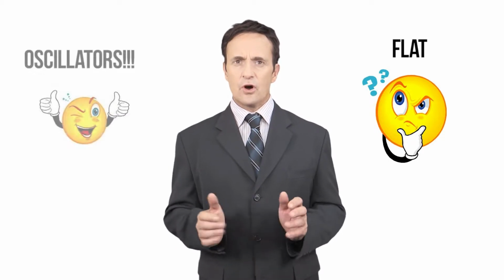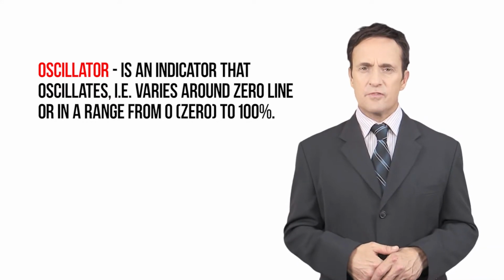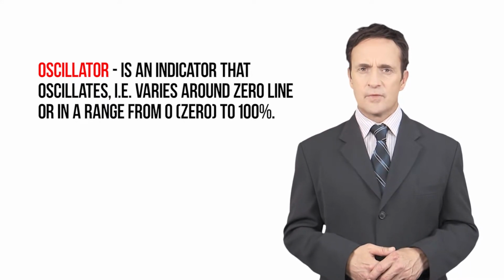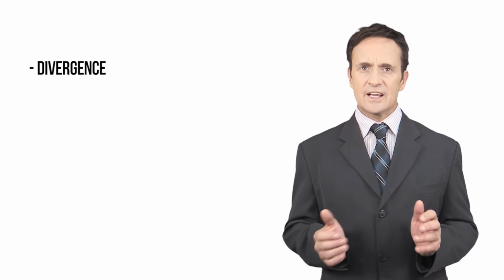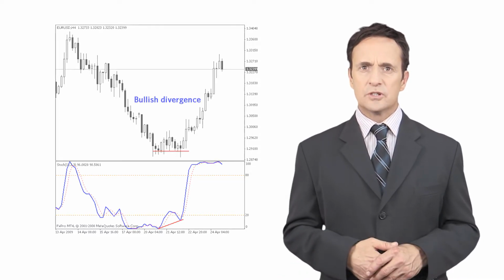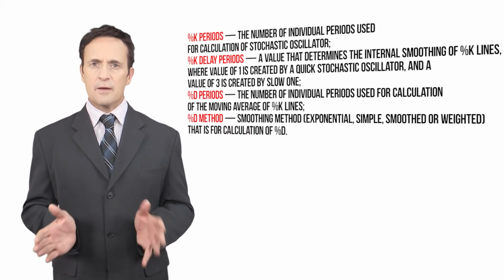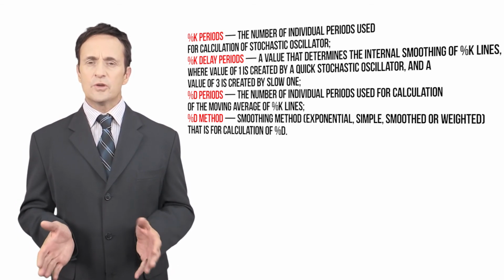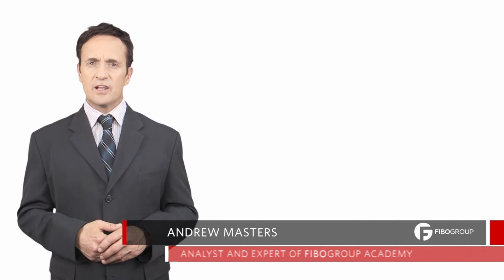LESSON 16. FOREX – IT’S EASY OSCILLATORS.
Become a trader with FIBO Group!  Start trading without risk

In this video, we will talk about oscillators.
When there is a trend movement in the market, everything is simple. We already know the variety of trend indicators and introduce how to use them. In addition, there are many books and information on the Internet, which can extend the range of your knowledge.
What can we do when our lows and highs are not being updated, i.e. when there is a flat in the market. In such cases the oscillators we have mentioned earlier help us.
Oscillator is an indicator that oscillates, i.e. varies around zero line or in a range from 0 (zero) to 100%. The main purpose of oscillators is to show tops and bottoms, from which the market is likely to start off and to go to the reverse end of the flat, or by a trend, or to a trend reversal.

This is a technical indicator that shows the state of the overbought or oversold market. When the oscillator reaches the maximum value, the market is in the overbought state, when it reaches the minimal value, the market is in the oversold state. Oscillators by themselves are secondary in the Forex market, i.e. any of their signals requires several confirmations, and they should not be from other oscillators, but from the indicators of trend models that are independent of them.

One of the most popular oscillators is stochastics.

Stochastic oscillator shows the position of each closing price in the previous interval of maximum and minimum prices. Stochastic oscillator consists of two lines: the fast, called % K, and slow, called% D. The second line is more significant, because we can estimate major market changes based on its dynamics. Analysis performed with the stochastic oscillator sets the closing price location against the price range over a certain period. The most common calculation period of the oscillator is five days. Short period of stochastic oscillator can help to detect more turning points, and the long period helps to detect the most important turning points.

Stochastic oscillator allows to set in percentage terms (0 - 100%) the place of the last closing price in general range of prices for a certain selected period of time. If the obtained value is higher than 80, the closing price is near the upper limit of the range, if it is below 20, then it is respectively near the bottom limit.
The second curve (D%) is a three-day smoothed modification of %K curve.
K curve is shown on the chart with a continuous line and a slower D curve is shown with a dashed line.

Stochastic oscillator forms three types of signals arranged in a descending order of importance as follows:
• Divergence
• Stochastic oscillator line level
• Direction of stochastic oscillator lines.

Bearish divergence occurs when the D curve is higher than 80 and forms two peaks and the prices continue to rise.
Stochastic oscillator. Bearish divergence.
Bullish divergence is formed when the D curve is below 20 and forms a double rising base and the prices continue to fall or stay the same.
Stochastic oscillator. Bullish divergence.
A buy signal is formed when the stochastic oscillator falls below a certain level (usually 20) first and then rises above that level. If the %K line of stochastic oscillator rises above the %D line, the buy signal is formed as well.
Stochastic oscillator. Buy signal.
A sell signal is formed when the stochastic oscillator rises above a certain level (usually 80) first and then falls below that level. If the %K line of stochastic oscillator falls below the%D line, the sell signal is formed as well.
Stochastic Oscillator.  Sell signal.
Calculation.
Four variables are used for calculation of the stochastic oscillator:

%K periods - the number of individual periods used for calculation of stochastic oscillator;
%K delay periods - a value that determines the internal smoothing of %K lines, where value of 1 is created by a quick stochastic oscillator, and a value of 3 is created by slow one;
%D periods - the number of individual periods used for calculation of the moving average of %K lines;
%D method - smoothing method (exponential, simple, smoothed or weighted) that is for calculation of %D.